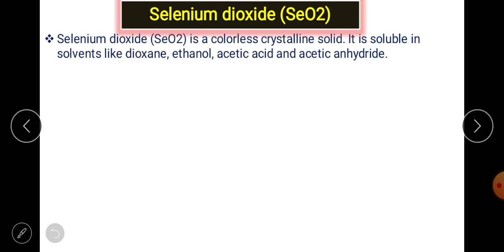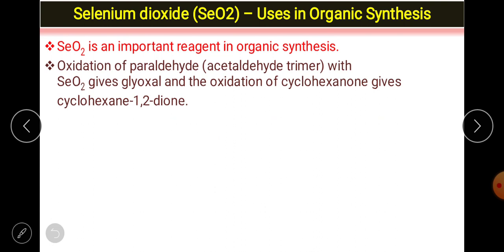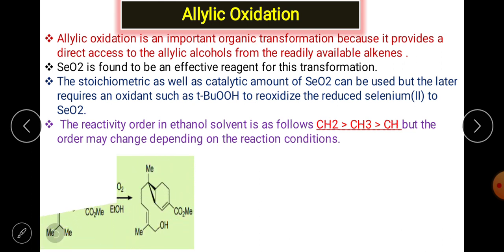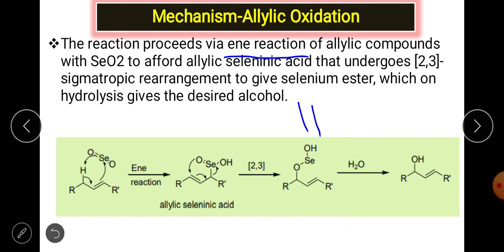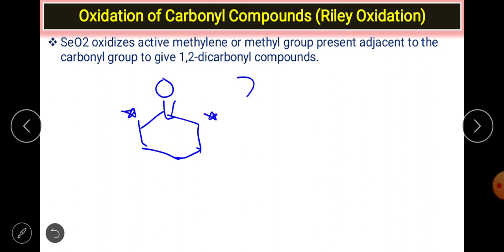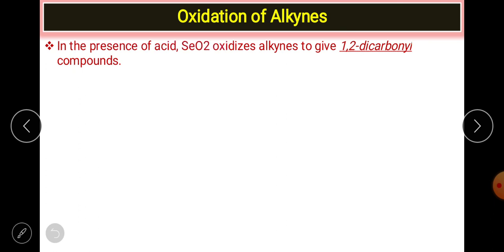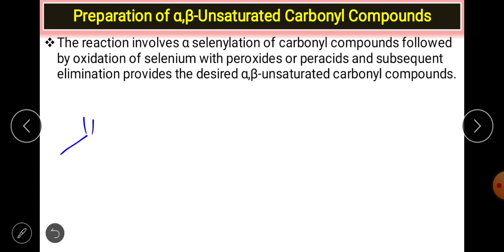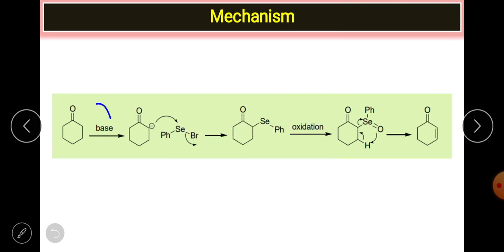Oxidizing Agent ~ 2 #|Selenium Dioxide SeO2| by Zamir Shekh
The Riley oxidation is a selenium dioxide-mediated oxidation of methylene groups adjacent to carbonyls.
 It was first reported by Riley and co-workers in 1932.In the decade that ensued, selenium-mediated oxidation rapidly expanded in use, and in 1939, Guillemonat and co-workers disclosed the selenium dioxide-mediated oxidation of olefins at the allylic position.Today, selenium-dioxide-mediated oxidation of methylene groups to alpha ketones and at the allylic position of olefins is known as the Riley Oxidation.